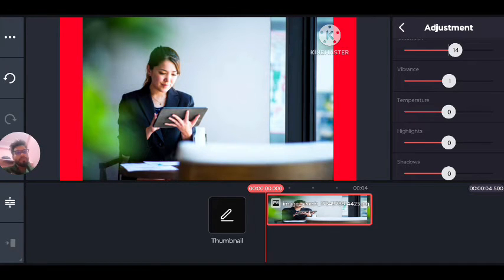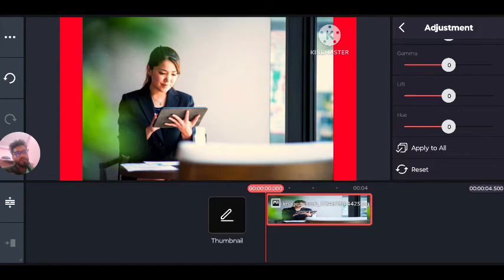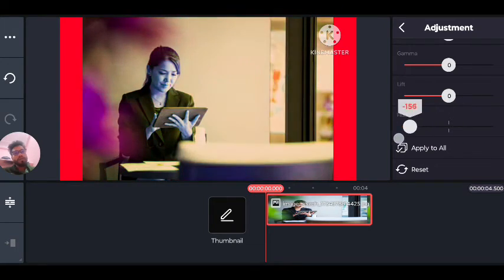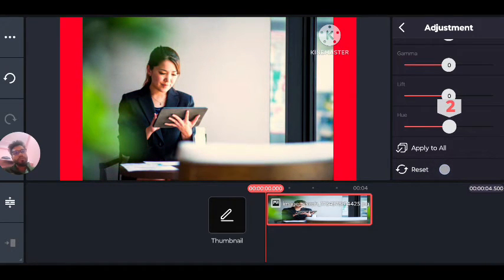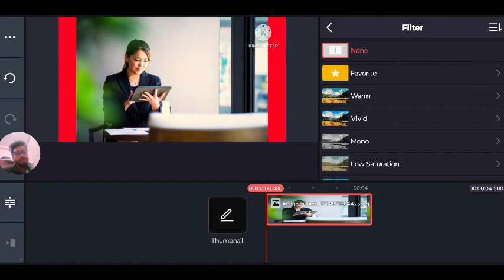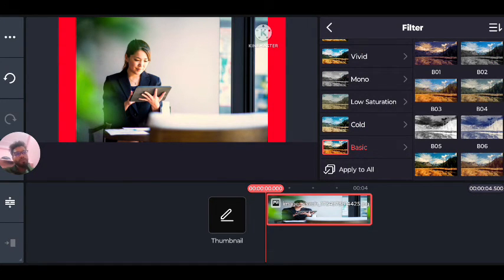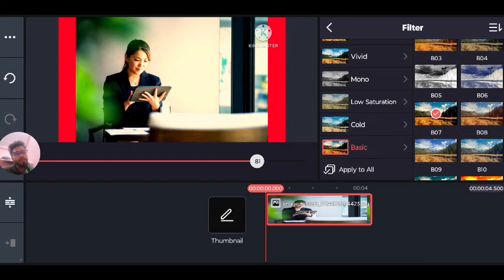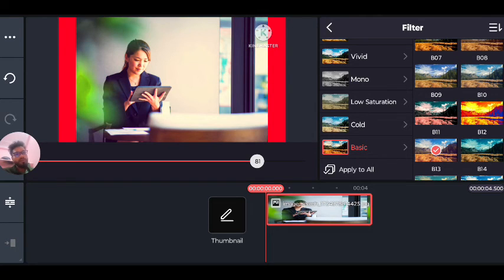Photo editing tutorial for beginners Part 01